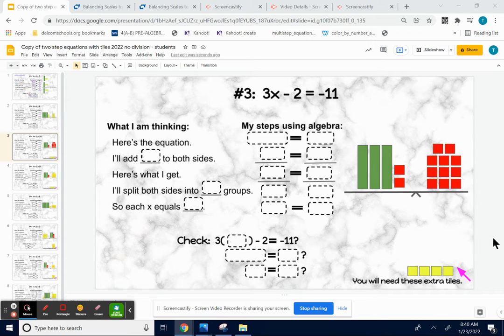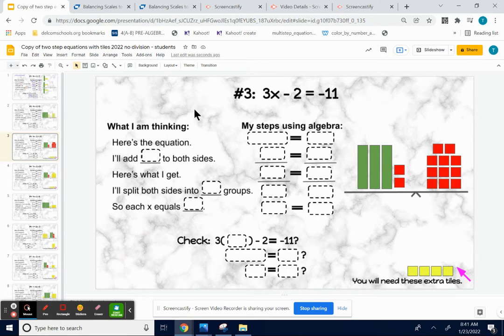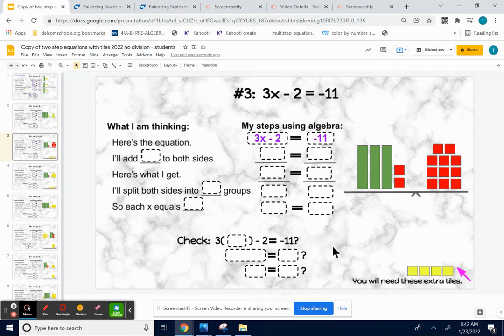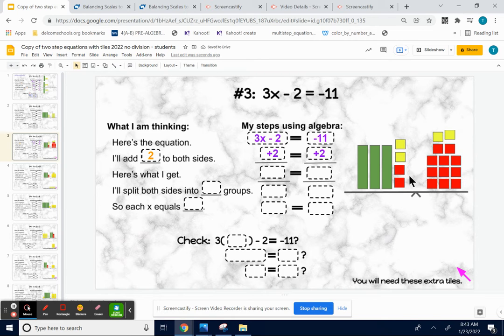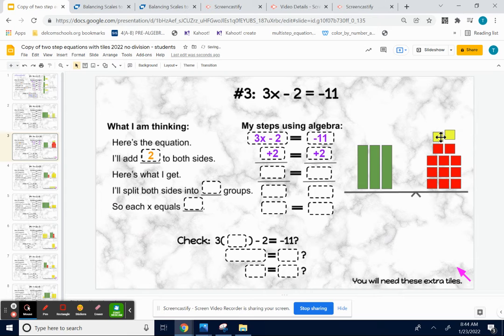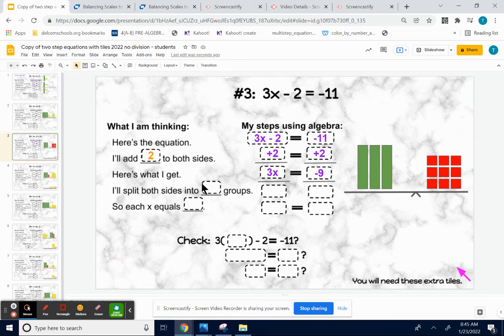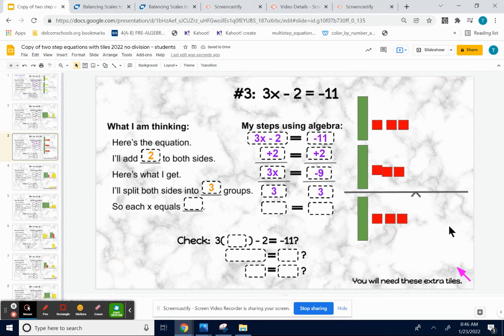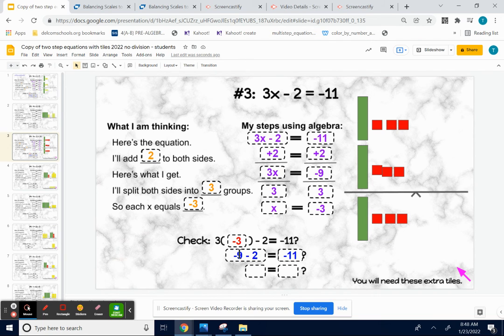two step equation tiles grade 7 2022 slide 3